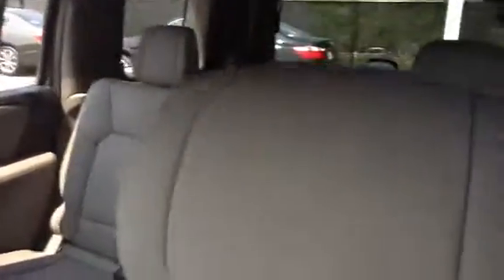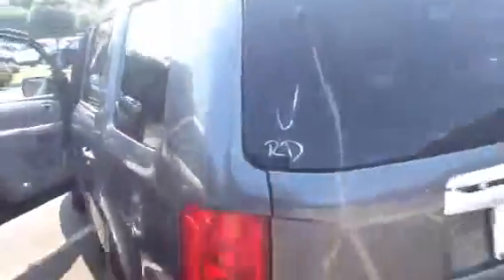2013 Honda Pilot Luke